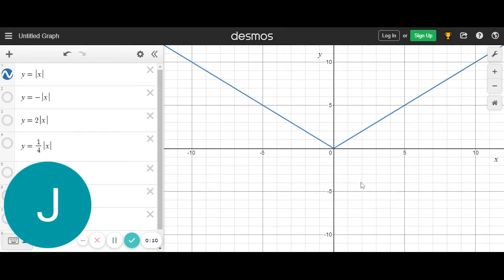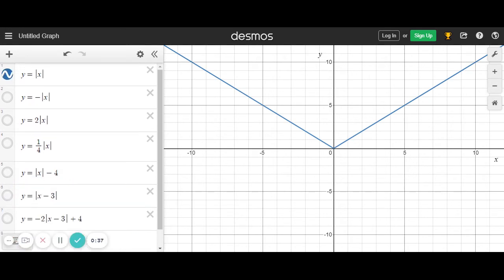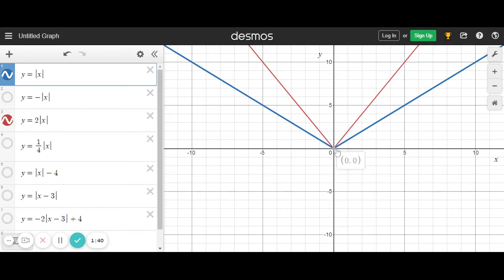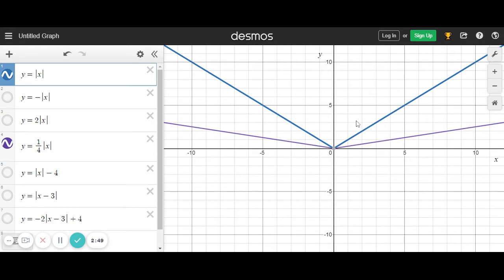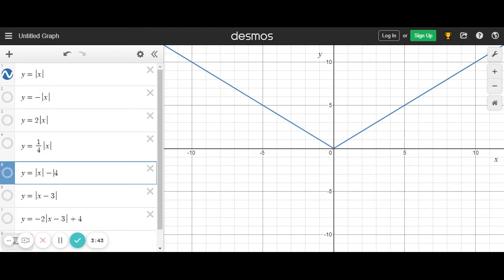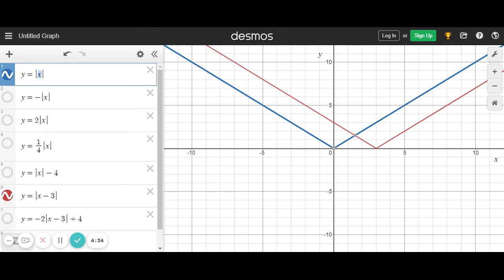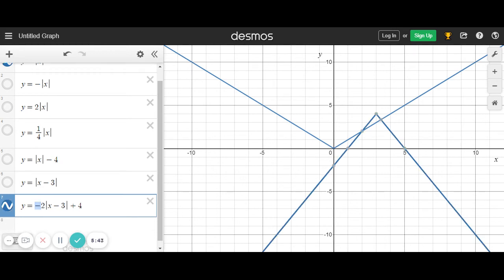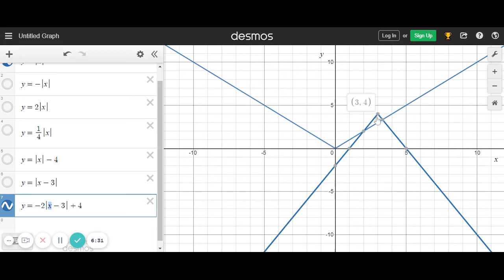Graphing Absolute Value Functions